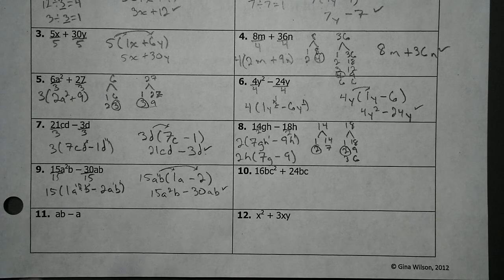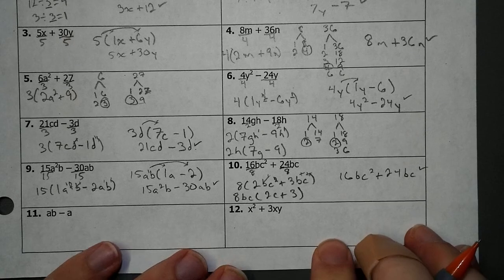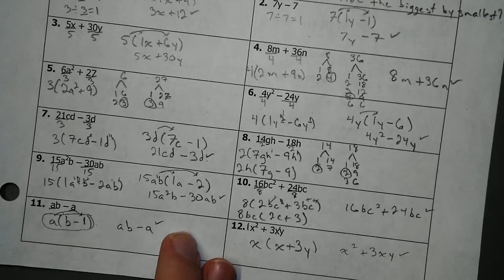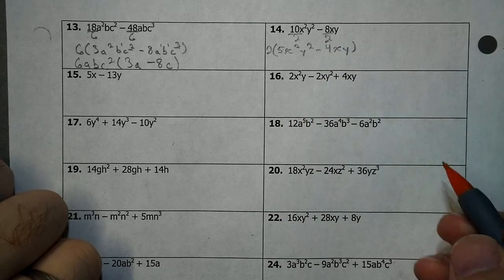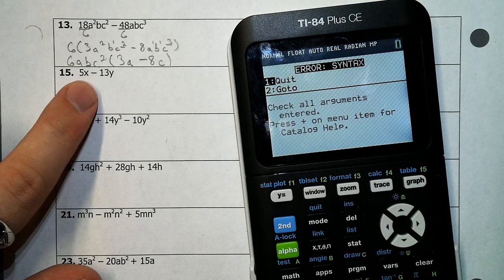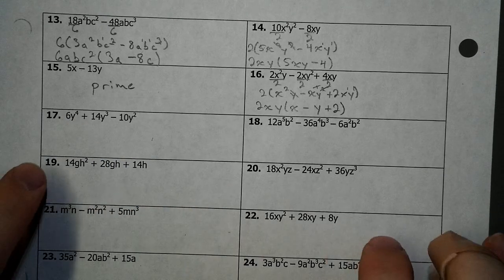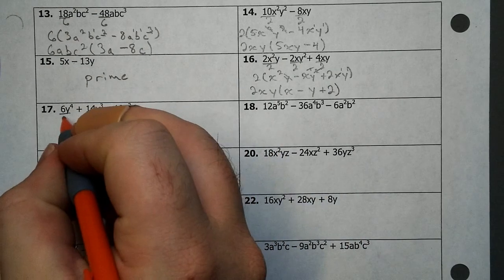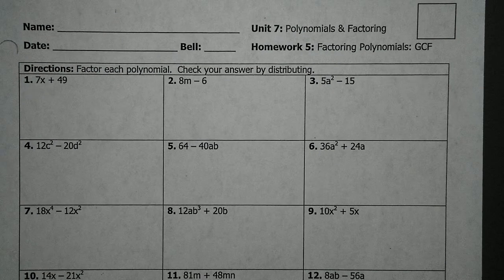Factoring Polynomials Notes Part 4